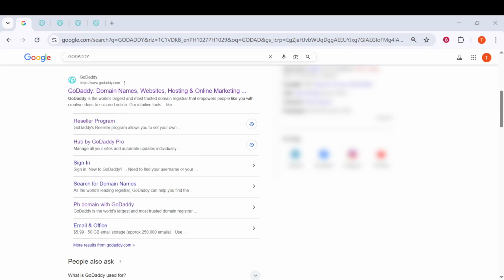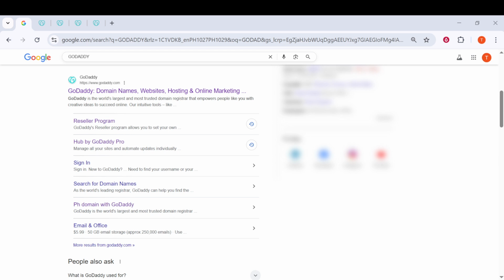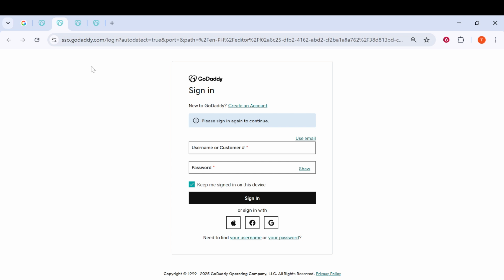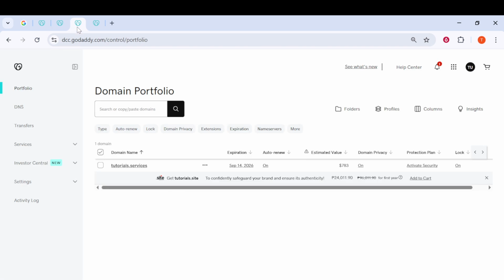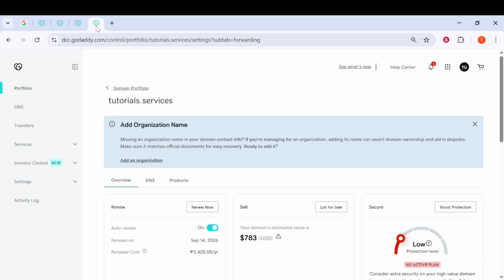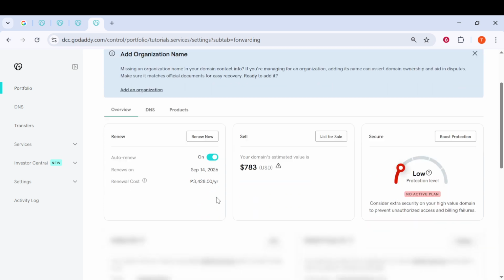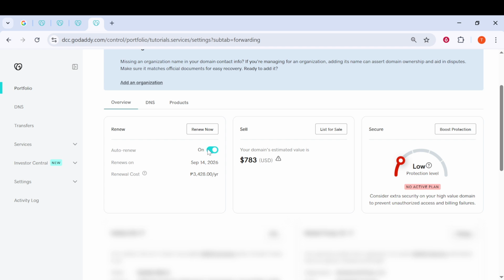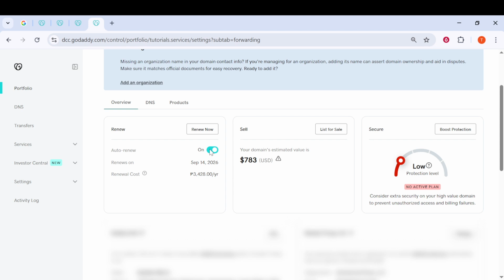How to Turn Off Auto Renew in GoDaddy [2026 Full Guide]